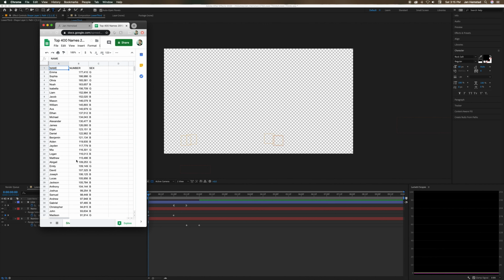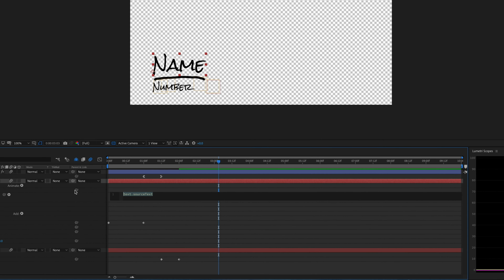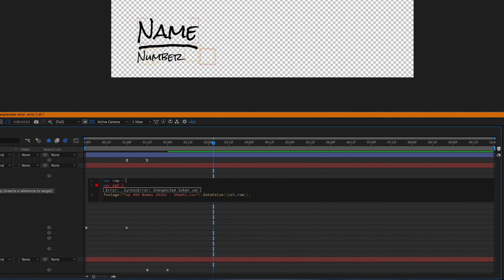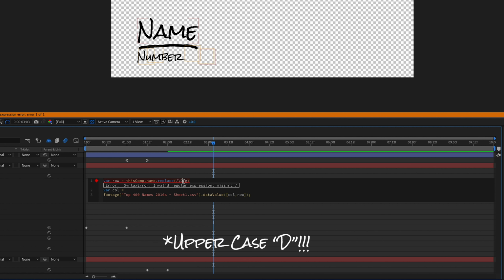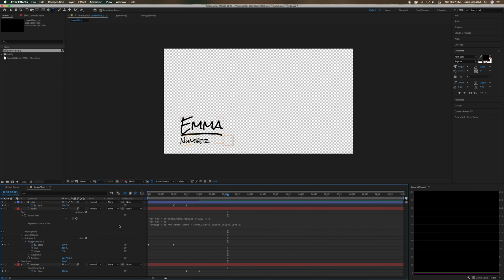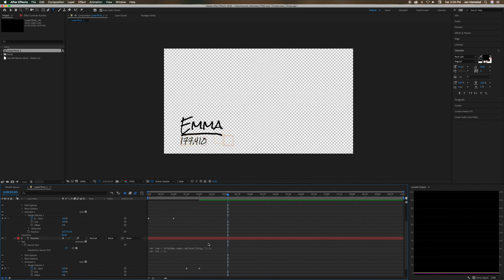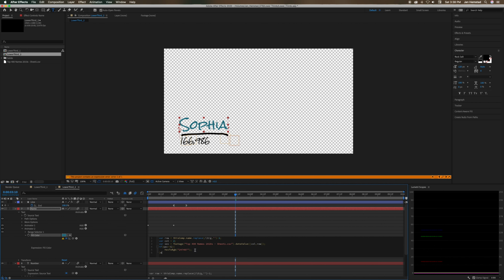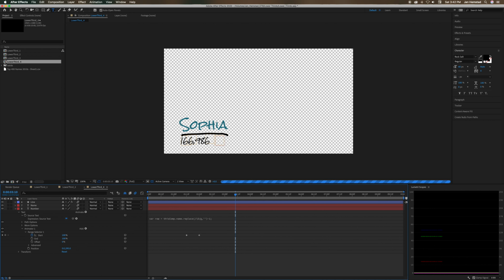I Made 400 Lower Thirds in Minutes!!!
How to make hundreds of unique, animated lower thirds in minutes using expressions to create data driven animation in Adobe After Effects.

MY EQUIPMENT
Stills Camera
Video Camera
Vlogging Lens
Gimbal Stabilizer
Audio Recorder